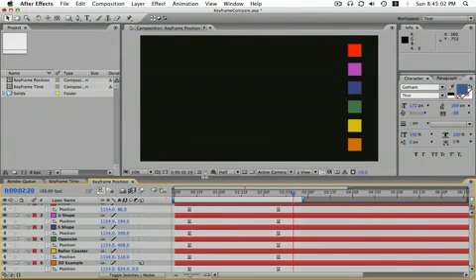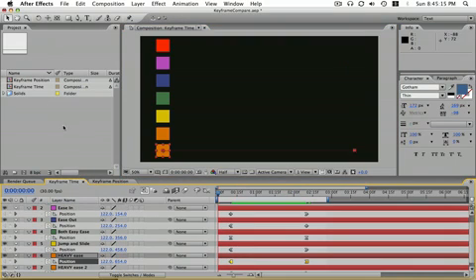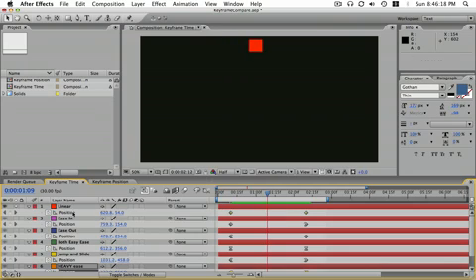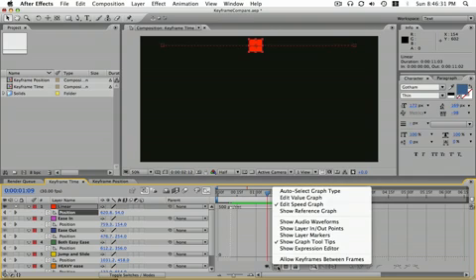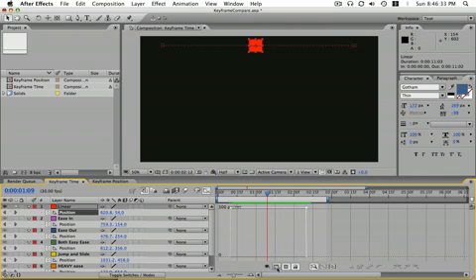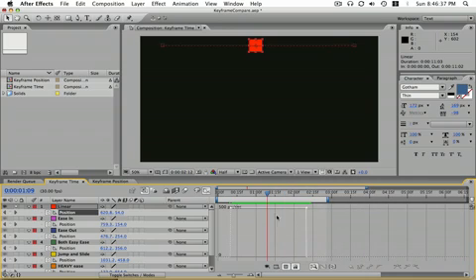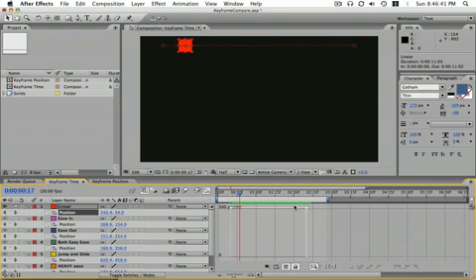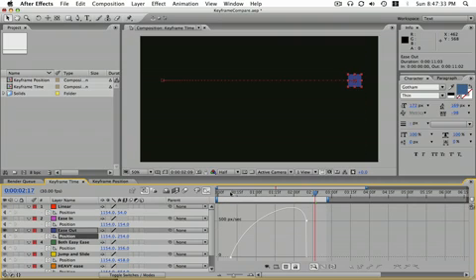Keyframes in After Effects 1